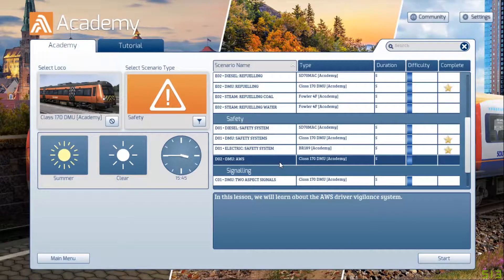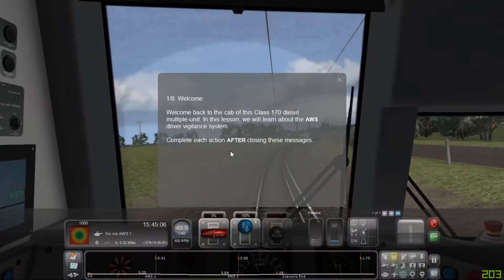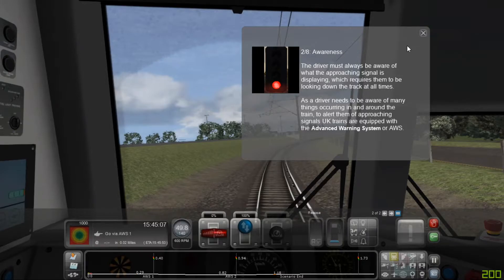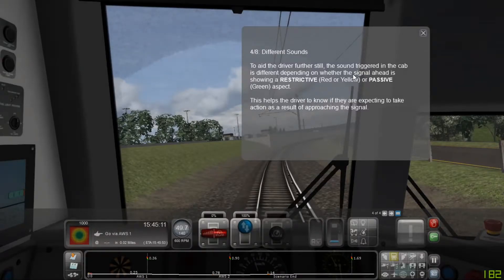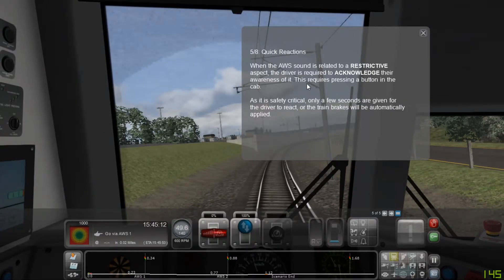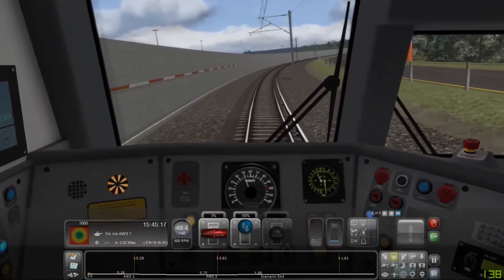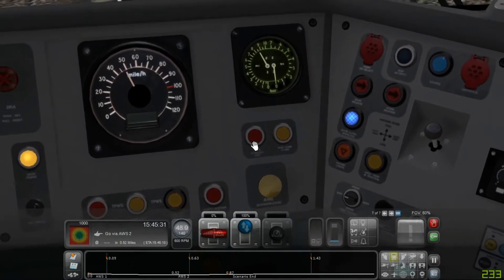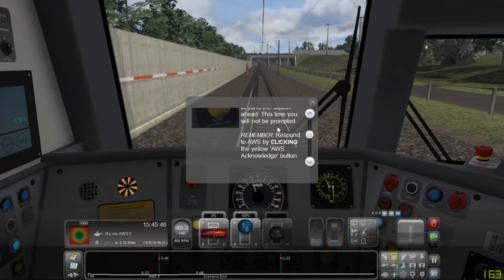Simone plays train simulator 2020 ( Class 170 AWS System Academy)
This is the 9th  academy lesson for the Class 170 DMU